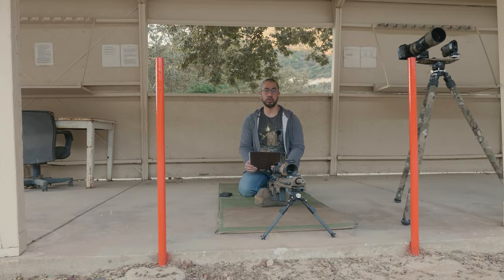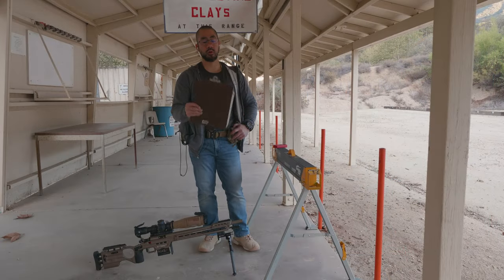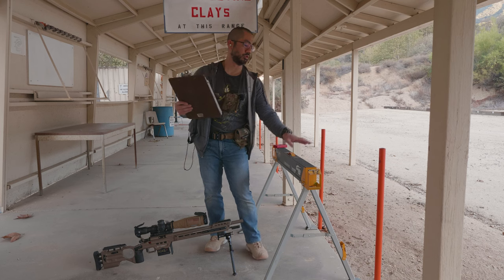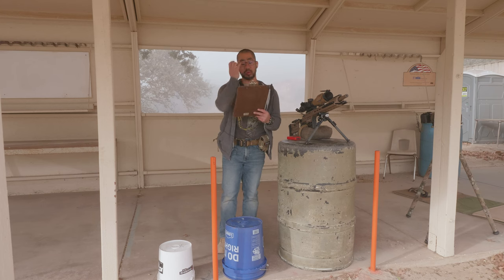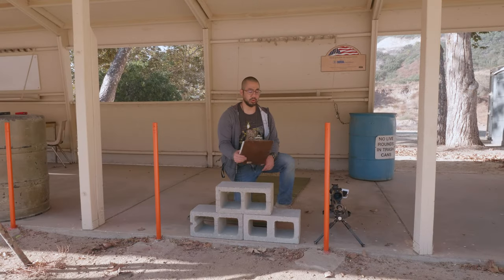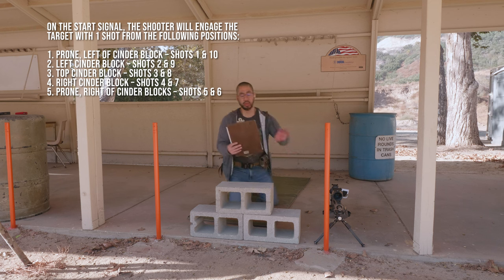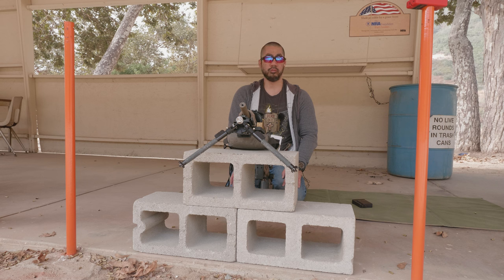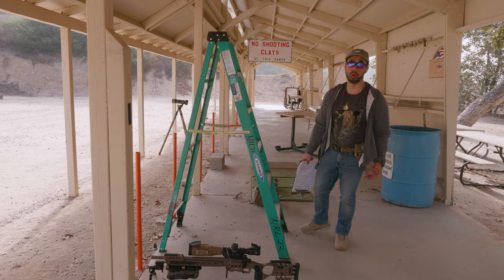Range VLOG #192 - October 2022 NRL22 Course of Fire Match Director Walk-Through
I finally made it out to the range to do a run-through of the October 2022 NRL22 Course of Fire. I was out of town for a conference this past week, so I was unable to do it earlier in the week. This month's Course of Fire is not too difficult with one stage that will be challenging for money.

The next NRL22 match at WEGC will be on Sunday 10/23.

- Site with information and FAQ about the NRL22 matches held at the West End Gun Club range facility.

00:00 Introduction / Opening Commentary
01:06 Warming Up Montage
01:50 "One Position, What A Treat!" Stage Description
02:40 "One Position, What A Treat!" Stage Run
03:56 "One Position, What A Treat!" Stage Recap
05:37 "A Trick And A Treat" Stage Description
06:59 "A Trick And A Treat" Stage Run
08:24 "A Trick And A Treat" Stage Recap
10:10 "Choose Two Candy Buckets" Stage Description
11:31 "Choose Two Candy Buckets" Stage Run
13:10 "Choose Two Candy Buckets" Stage Recap
15:21 "Trick Or Treat Each Block Twice" Stage Description
16:54 "Trick Or Treat Each Block Twice" Stage Run
18:57 "Trick Or Treat Each Block Twice" Stage Recap
20:48 "A Frightful Number Of Targets" Stage Description
22:38 "A Frightful Number Of Targets" Stage Run Re-Re-Repeat
24:12 "A Frightful Number Of Targets" Stage Recap
25:35 October 2022 COF Closing Thoughts / Outro